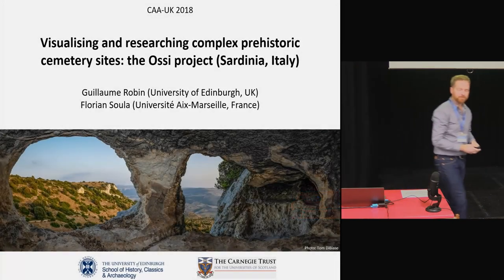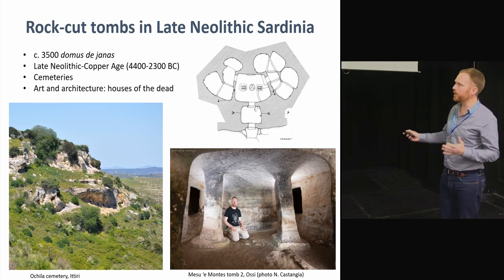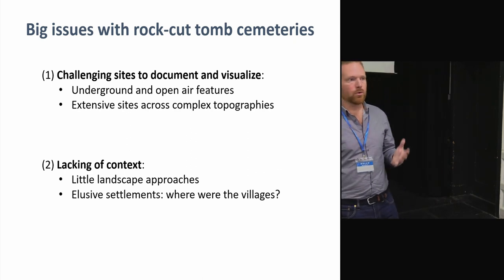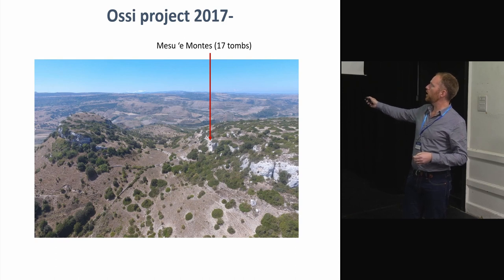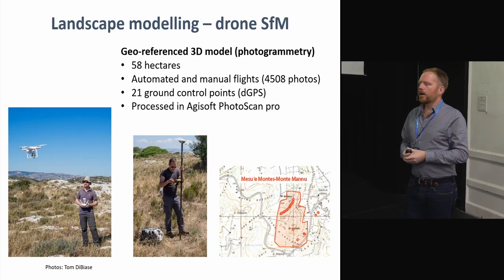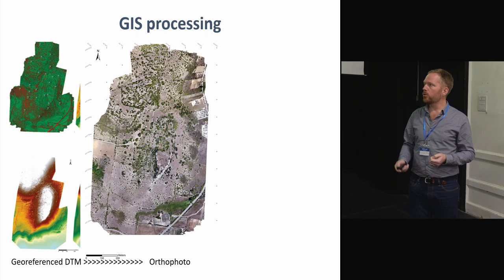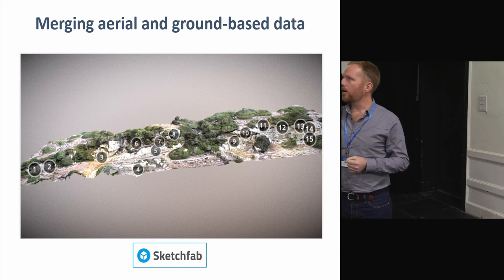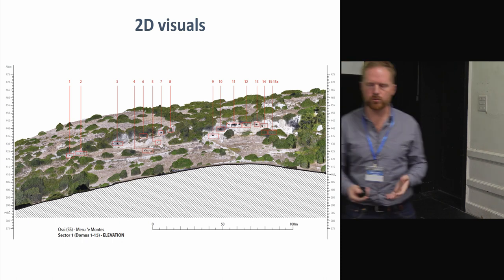Visualising and researching complex prehistoric cemetery sites: the Ossi project (Sardinia, Italy)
Sardinia (Italy) is known for its rich heritage of standing prehistoric monuments, ranging from Neolithic megalithic sites, to Copper Age rock-cut tombs and Bronze Age nuraghi towers. Rock-cut tomb cemeteries present a double challenge for archaeologists. The first one is documentation: each tomb represents a complex underground architecture, and up to 20 of them can be scattered over the irregular landscape of a cemetery. No satisfactory methods have been applied so far to record and present such complex spatial information. The second challenge is contextualisation: very little research has been devoted to the broader landscape context of these Sardinian cemeteries and their relationship with settlements. This paper presents the results of a recent project in Ossi (Northwest Sardinia), where rock-cut tomb cemeteries dating from the Late Neolithic to the Middle Bronze Age have been surveyed, using close-range and drone photogrammetry combined with dGPS geo-referencing. Systematic fieldwalking around the cemeteries have been carried out in order to produce a detailed dGPS distribution map of surface finds and structures, which suggest settlement areas associated with the cemeteries. All the results were grouped together and processed in a GIS platform. The project shows how an integrated methodological package not only help record and present complex archaeological spatial data, but also tackle specific social questions about the cultural use of the landscape in the past.

Guillaume Robin, Florian Soula